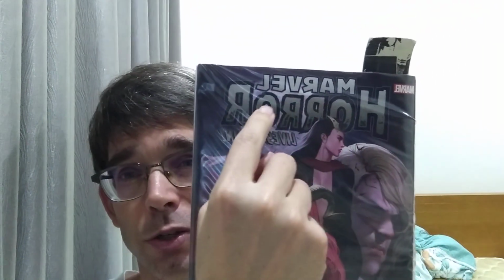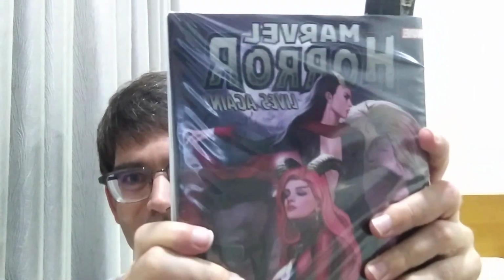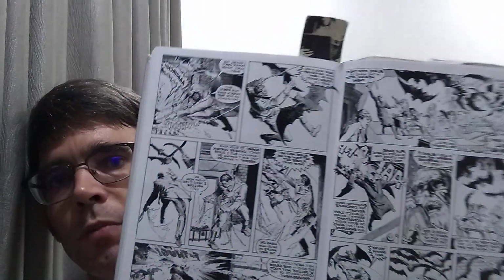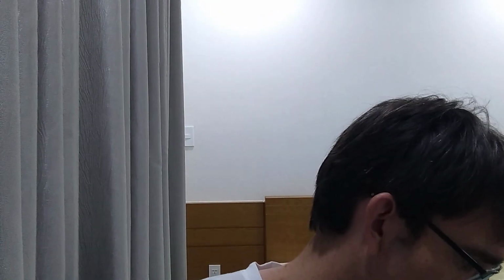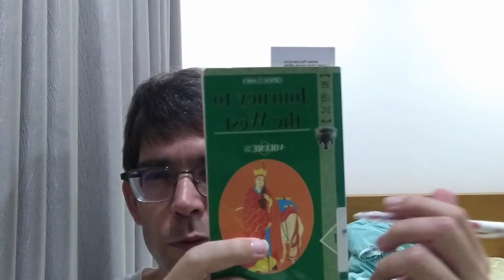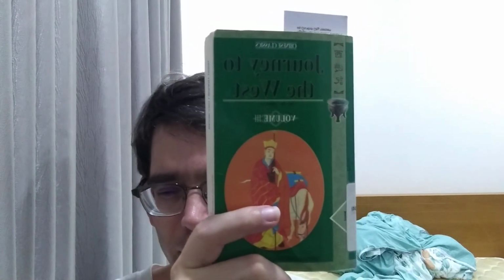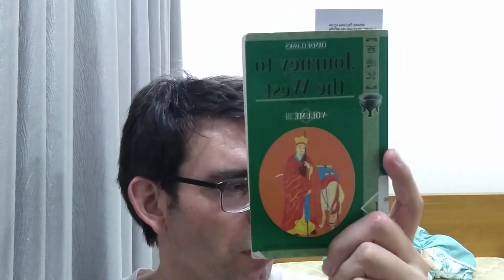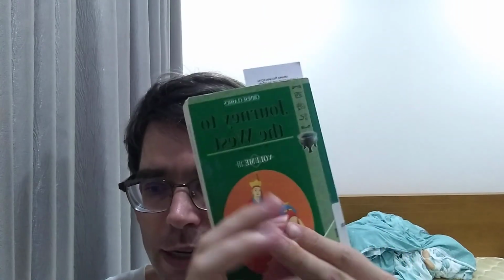Weekly Reading Vlog 112: Journey to the West p.1200-1258, How to Teach Listening p.112-122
Books (68 pages this week)
Journey to the West Volume 3 by Wu Cheng'en p.1200-1258 (58 pages) (from Journey to the West)
How to Teach Listening by J.J. Wilson p.112-122 (10 pages)
Comic Books (Comic Books don't count towards weekly page counts)
Marvel Horror Lives Again! p.1-118

For more information about what this is and why I'm doing it,

If you can't be bothered to sit through all that, here's the short version:
1) I'm going to start doing weekly reading vlog videos
2) Instead of talking about whole books, I'm just going to talk about the pages that I read this week.  I'm going to be summarizing the story of the pages that I've read, so there will be spoilers.
3) I'm going to be doing this in addition to (and not instead of) my book review video.  The content may overlap.  So if you watch both the weekly reading vlog, and the book review video, expect some repetition.  (Maybe just pick one or the other.)
4). I'm going to keep track of my weekly pages read for my own benefit.